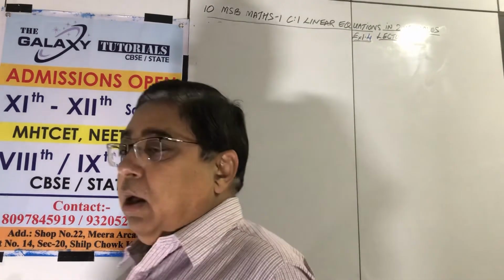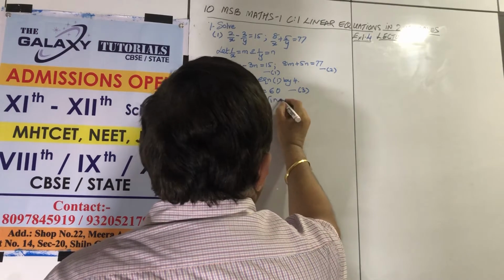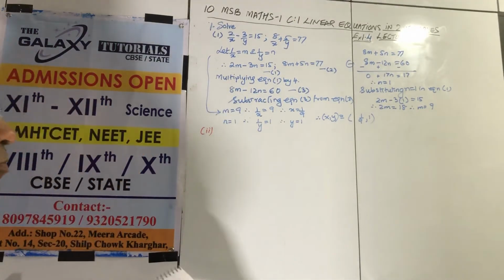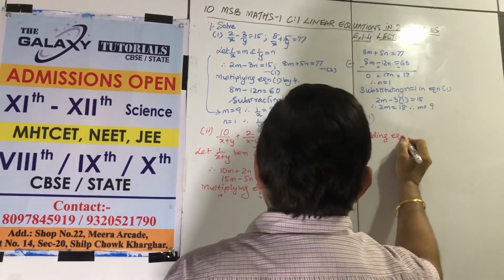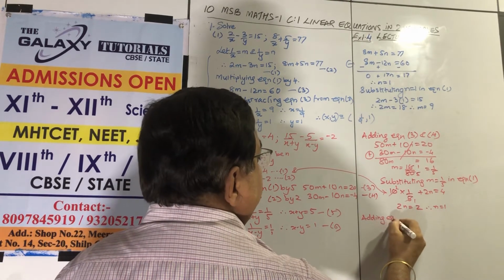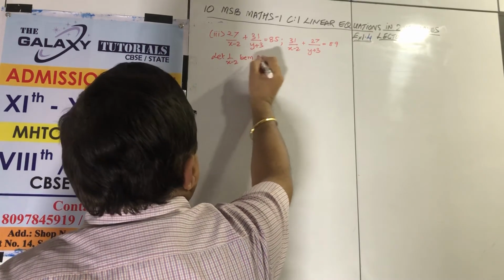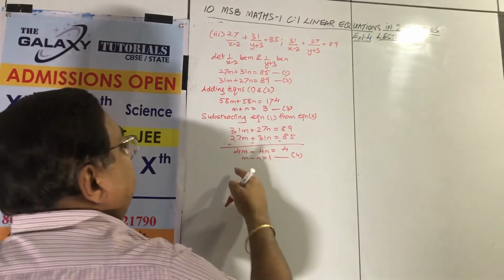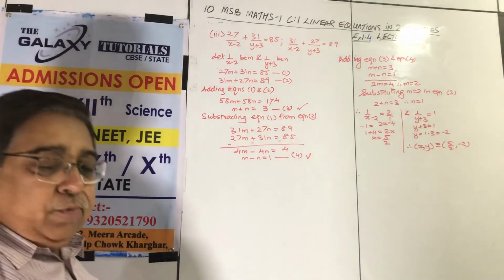Linear Equations in 2 Variables Maths-1 10MSB Chapter-1 Lecture-3